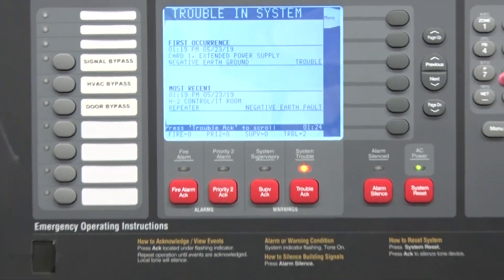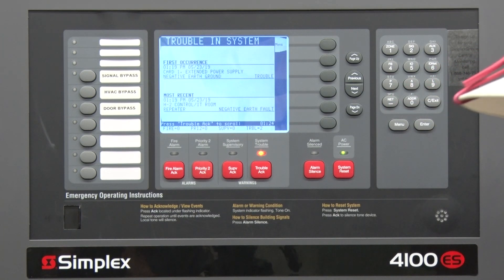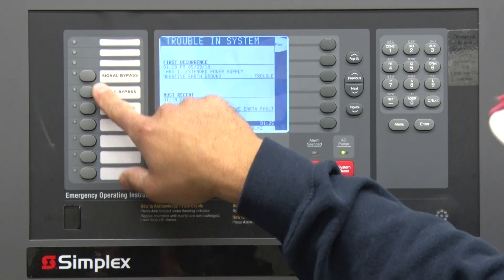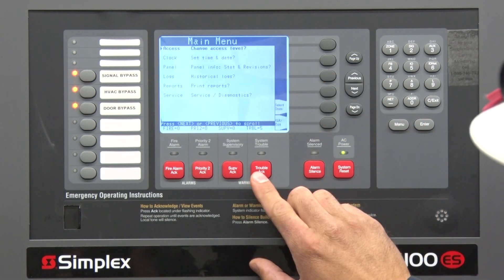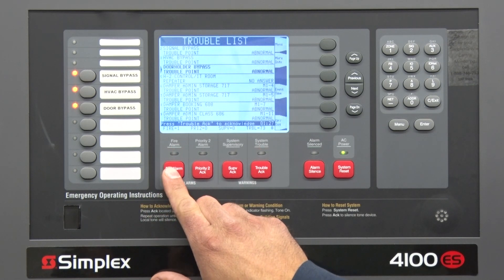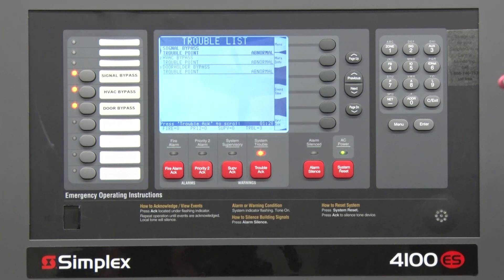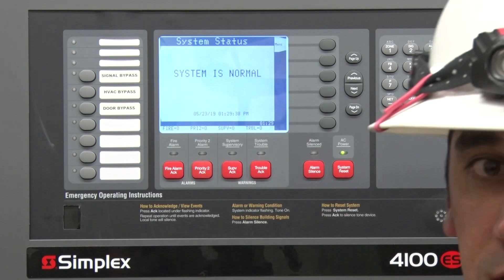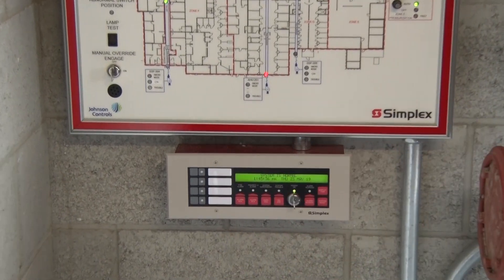Training Video in Porterville at SCDF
Fire Alarm & Smoke Control Training Video in Porterville at SCDF